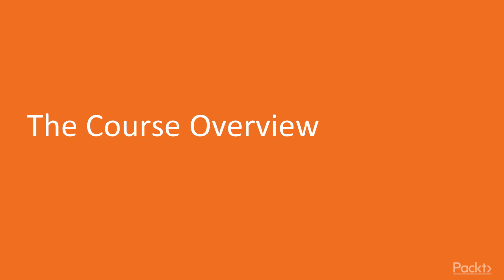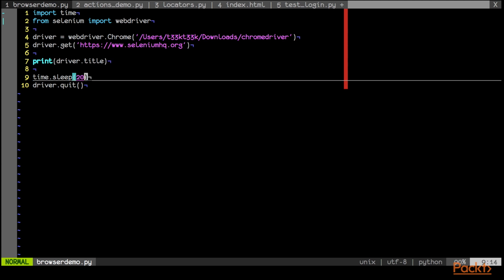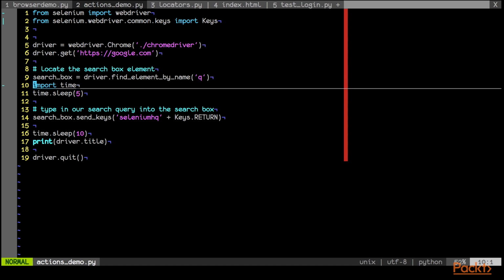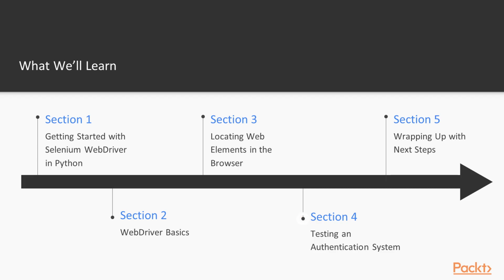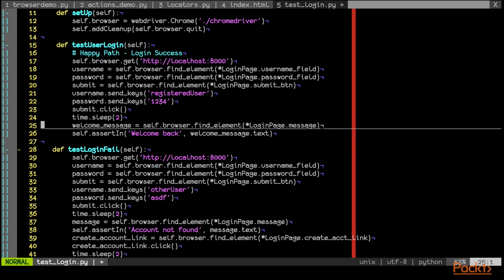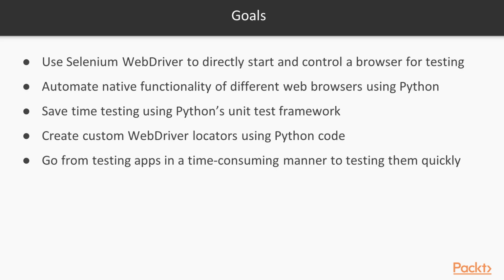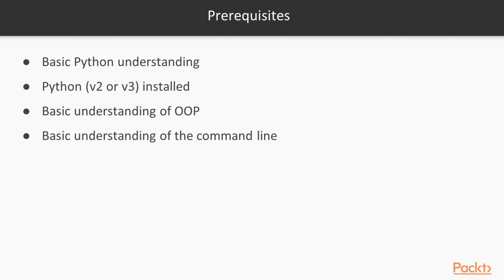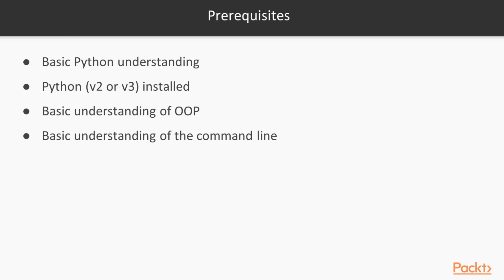Beginning Selenium WebDriver Testing in Python : The Course Overview | packtpub.com